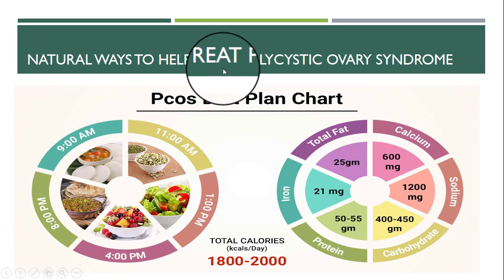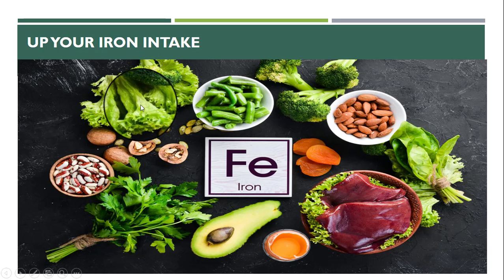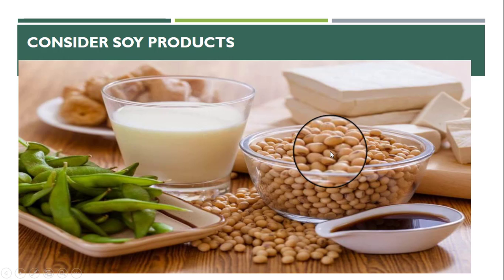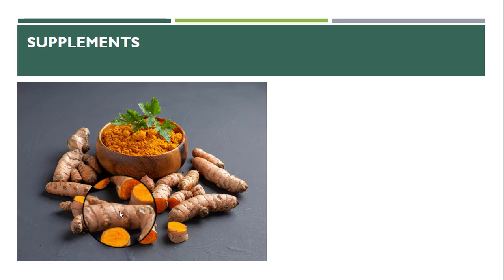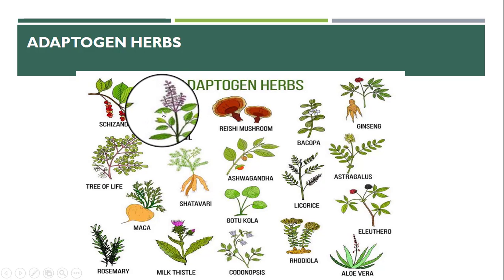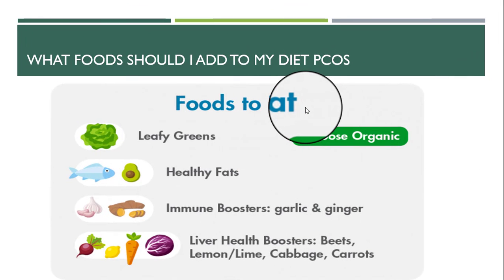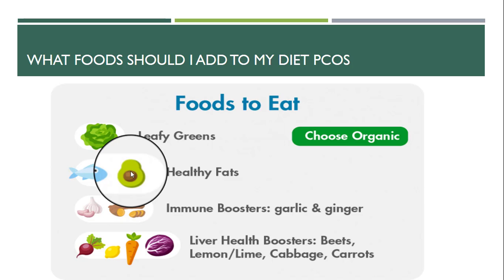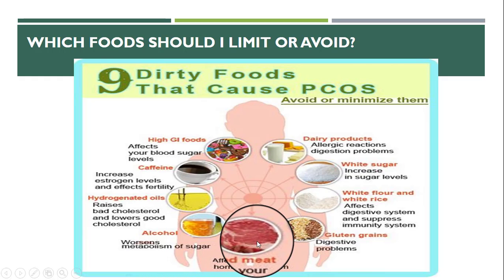PCOS MANAGEMENT|| NATURAL WAYS FOR TREATMENT OF PCOD || TREATMENT ~Dr. Priyanka Saini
hello and welcome in this video we have discussed about "MANAGEMENT OF PCOD THROUGH NATURAL WAYS ...

CONTACT AT :
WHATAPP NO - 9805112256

                                                                                     ~ Dr.Priyanka Saini ~